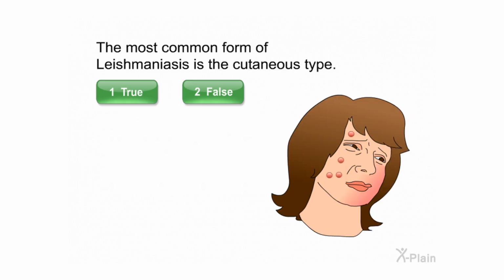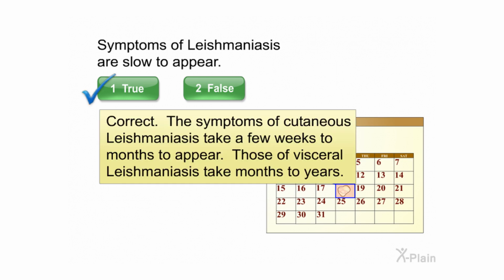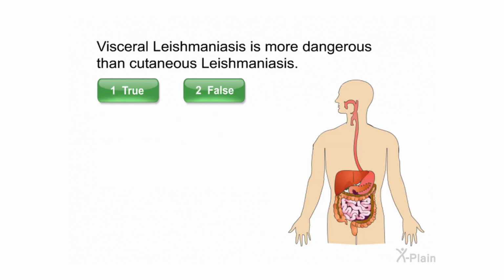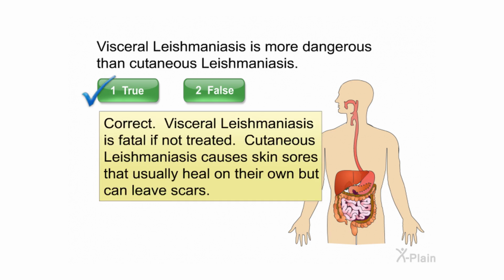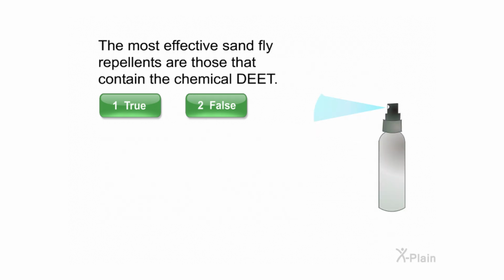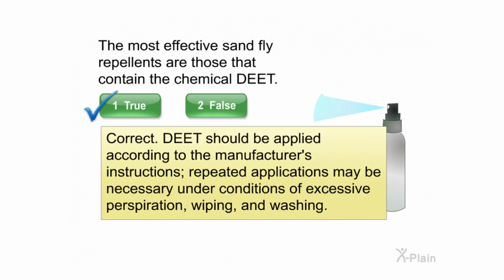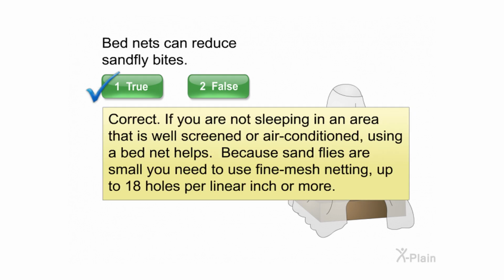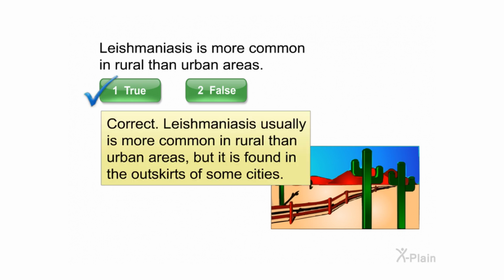Leishmaniasis Infection - Quiz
This quiz is for the educational video Leishmaniasis Infection.

id410104 Leishmaniasis Infection